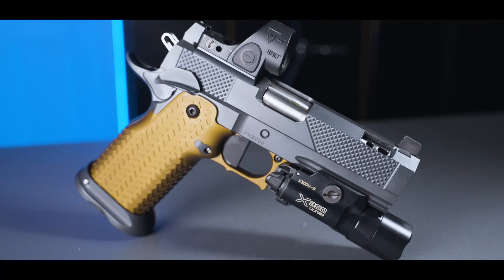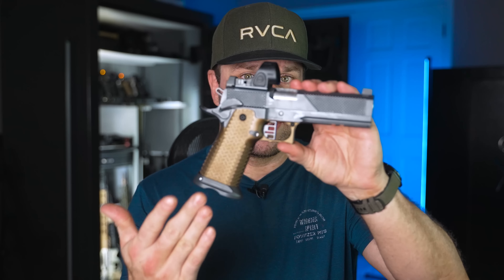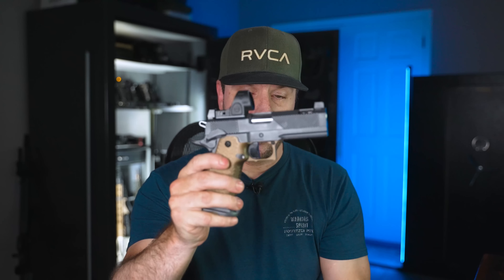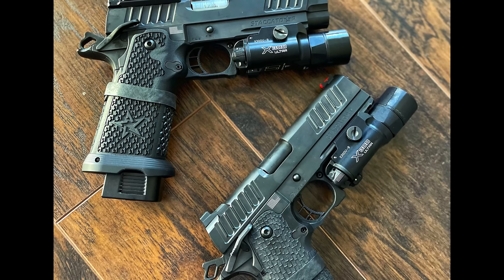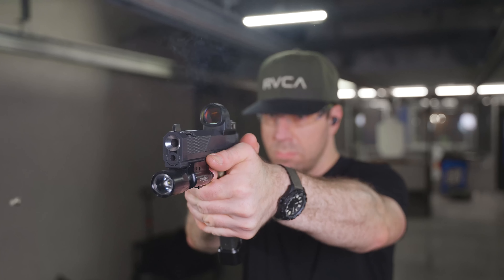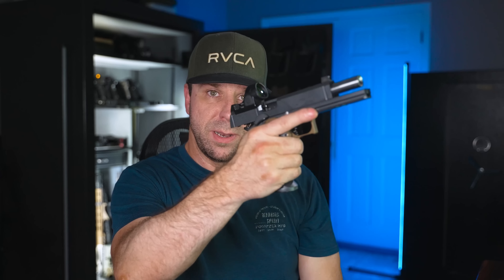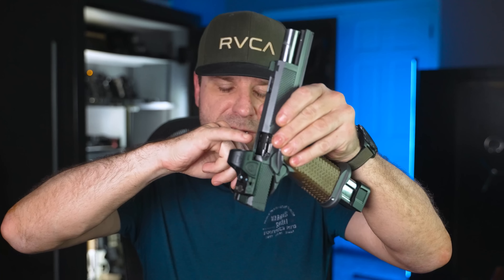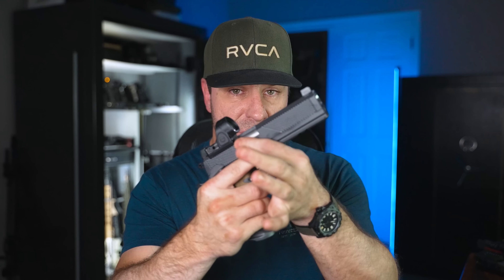This INSANE GUN is the ULTIMATE CHEAT CODE…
The Legion Precision COMPACT  Double Stack 1911 is the ULTIMATE CHEAT CODE Gun

On this channel we focus on providing brutally honest reviews about various firearms and upgrades.